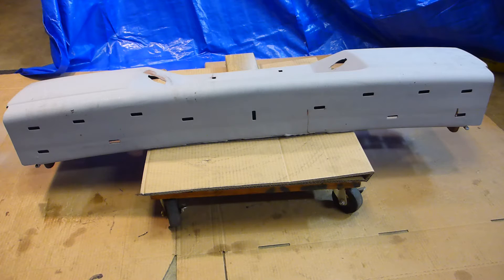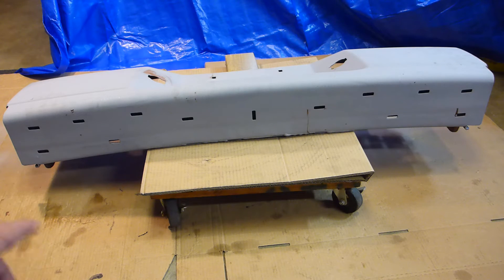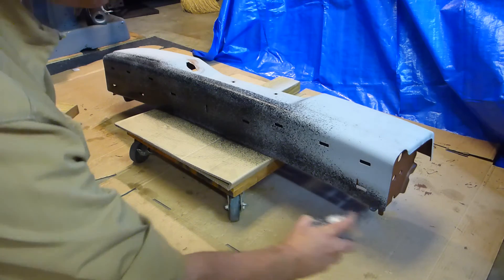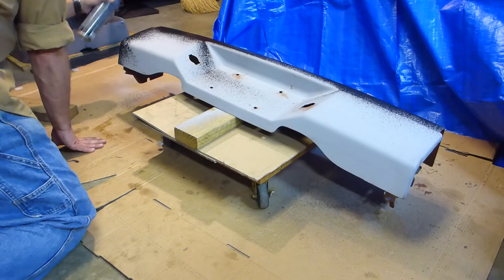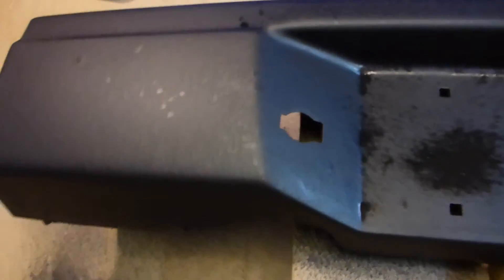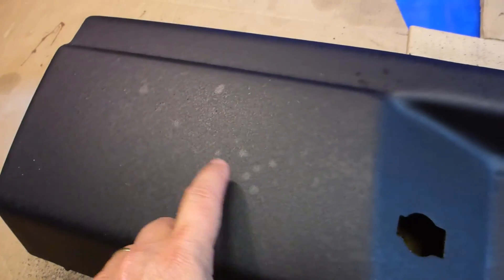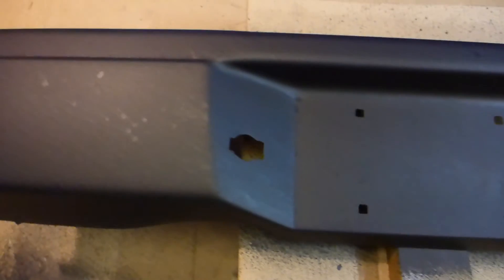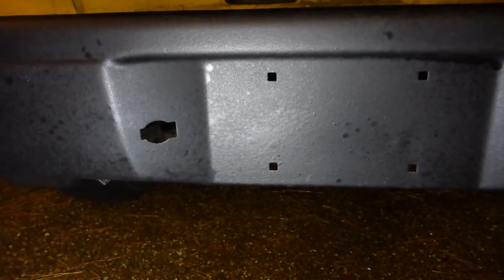2016 11 14 XTerra Bumper Refurb 01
One of those 1-day jobs that turned into three. I skipped the painful part about actually removing the bumper. It was rusty to the point I worried it was unsound, but cleaning revealed plenty of metal remaining. So I primed it up and decided to try a DIY bedliner product: Dupli-Color Bed Armor. I applied a quick coat under non-ideal conditions just to get back on the road. I will follow up.